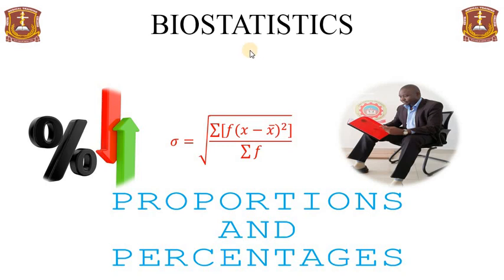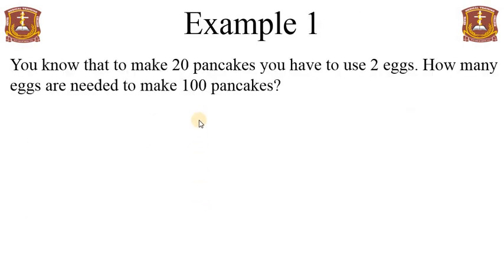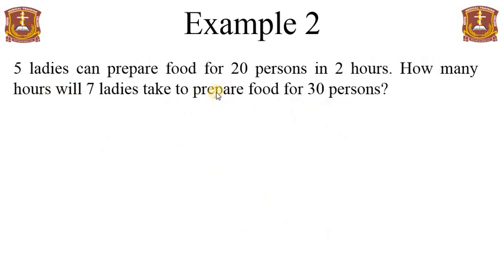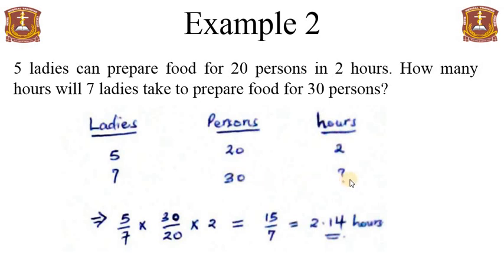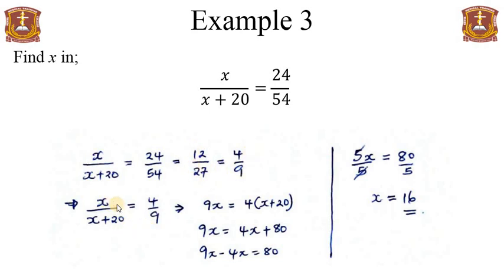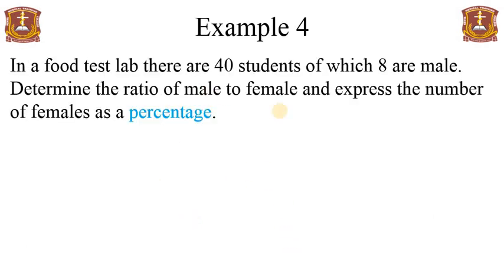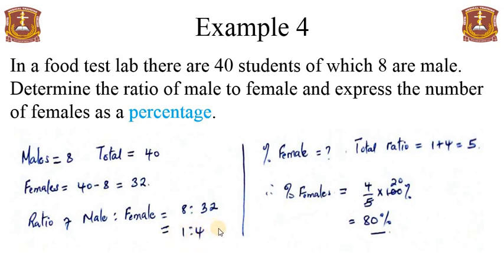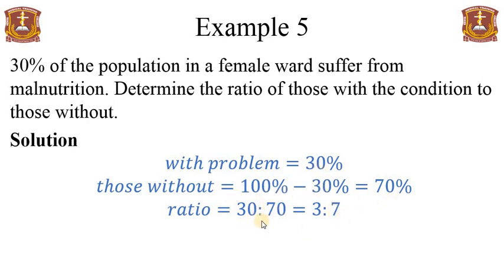Proportions & Percentages-BIOSTATISTICS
SIMPLIFIED